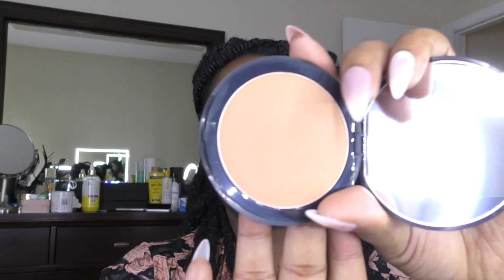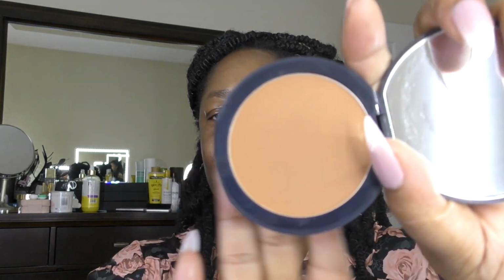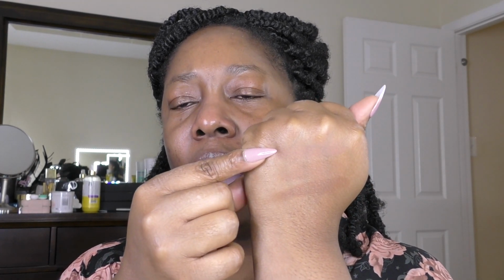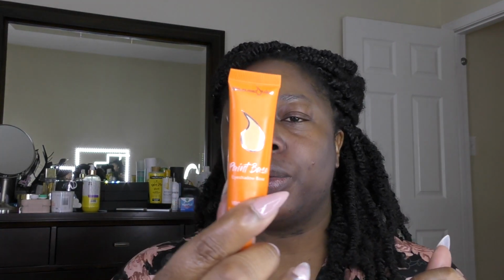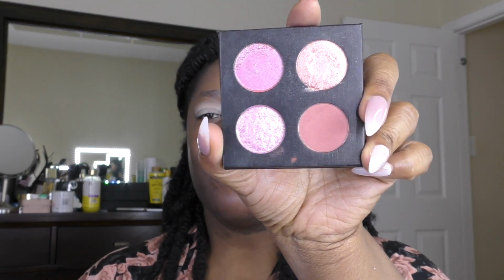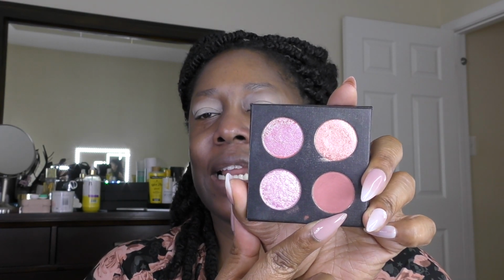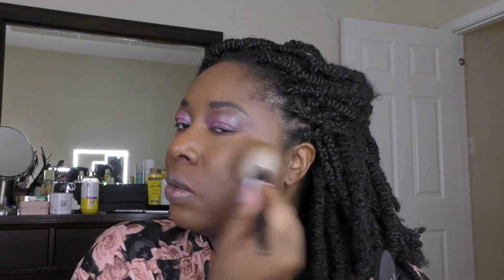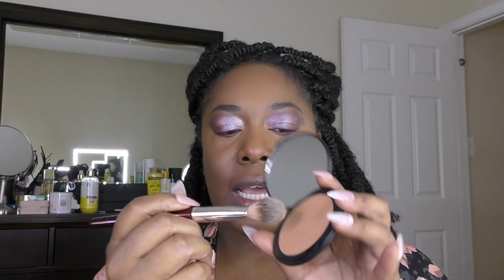Chatty GRWM | NARS Soft Matte Advanced Perfecting Powder | Round 2 | Mid & end of day check ins!!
Just a little chatty get ready with me continuing to use the Nars Soft Matte Advanced Perfecting Powder in Offshore and Seafront. I have more shades coming!